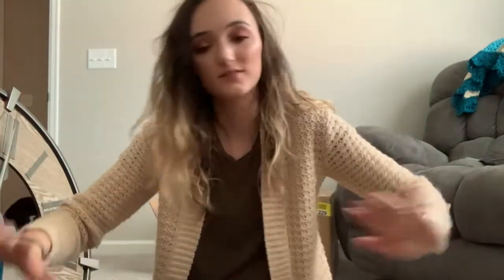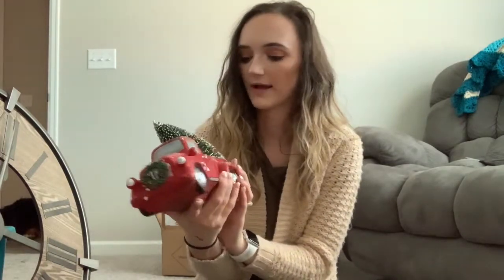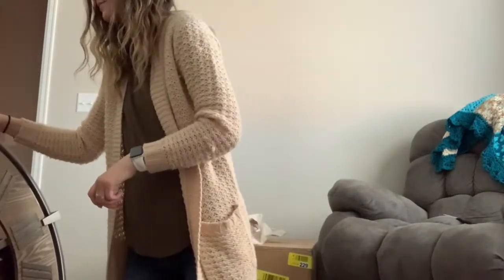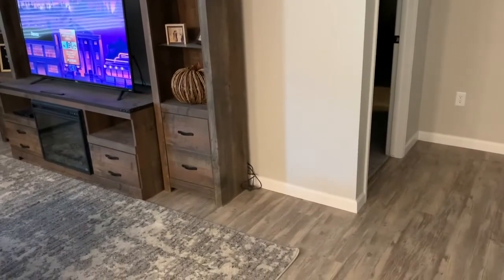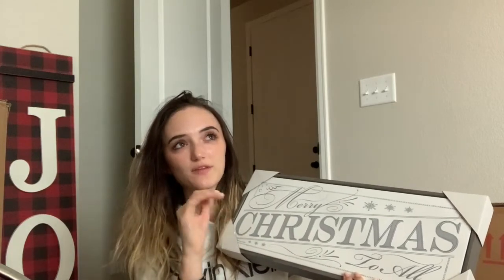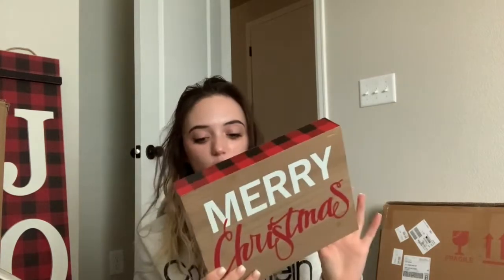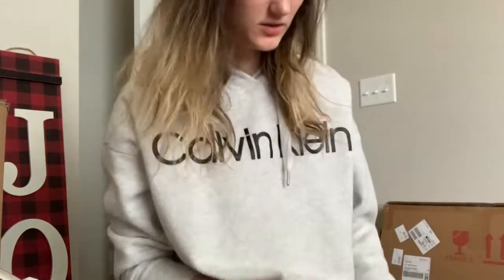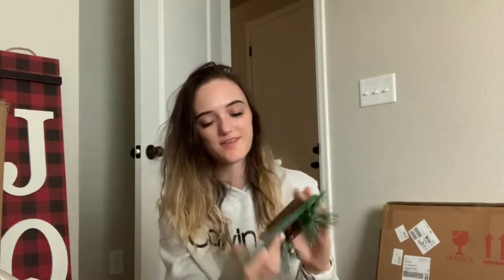CHRISTMAS DECOR HAUL | Wayfair, Hobby Lobby, Burlington, Marshalls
It's that time of year people! It's our first Christmas in our new home and I needed new Christmas decorations! I went a little overboard but  it's all fine. You will also see I bought even more stuff from Walmart in my next video! Leave in the comments below your must haves for Christmas time!